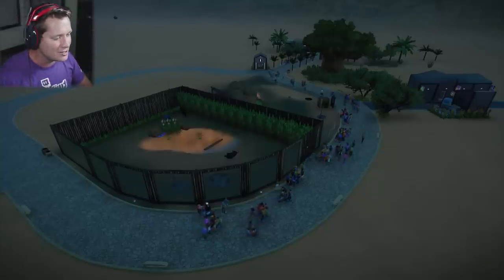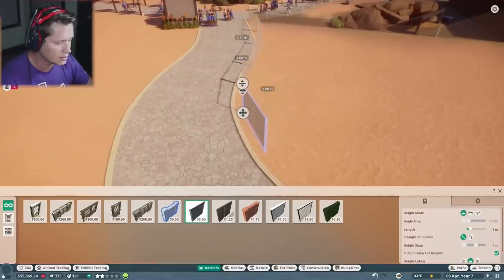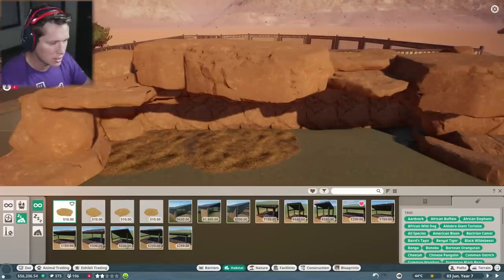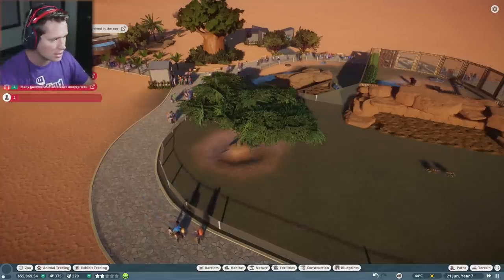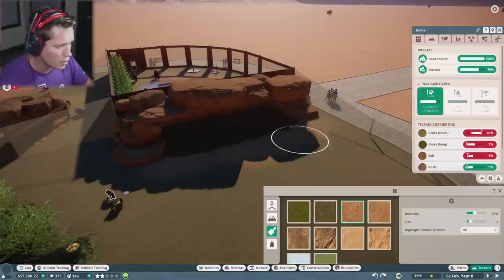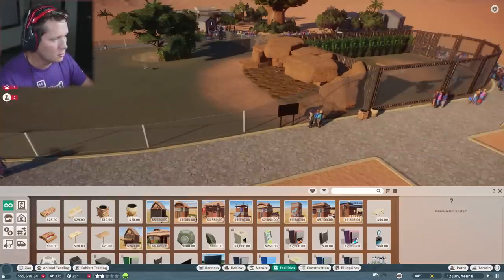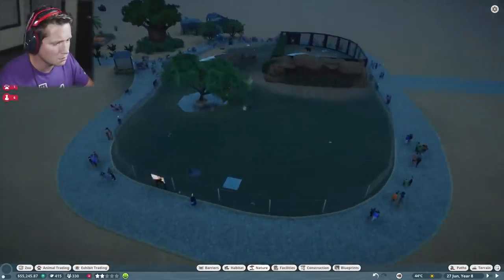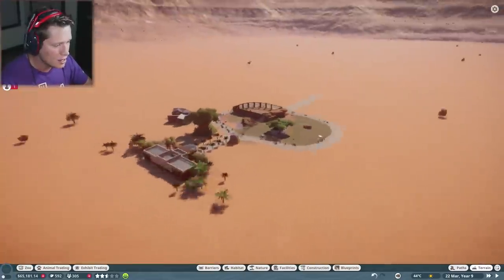Planet Zoo Franchise - Part 3 - THE CUTEST AFRICAN WILD DOGS